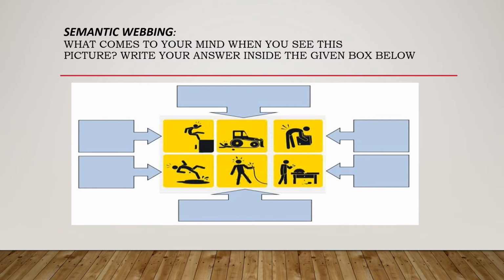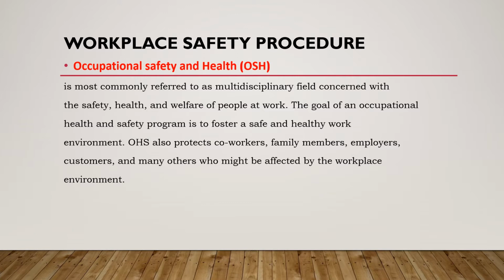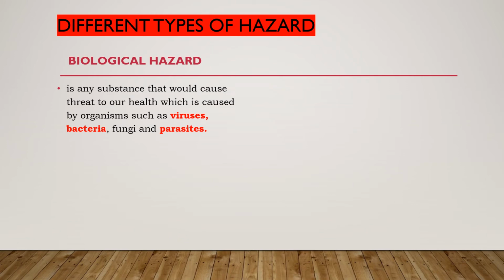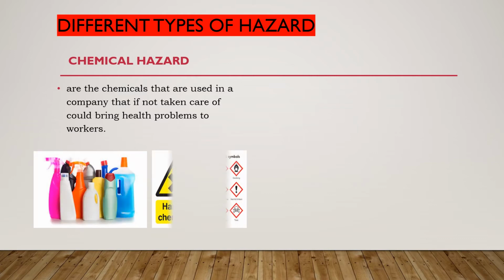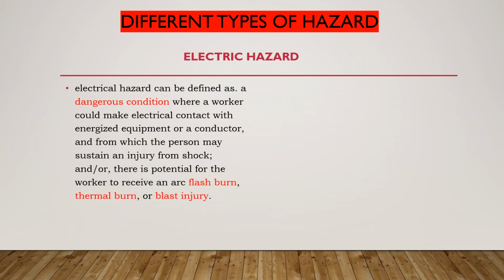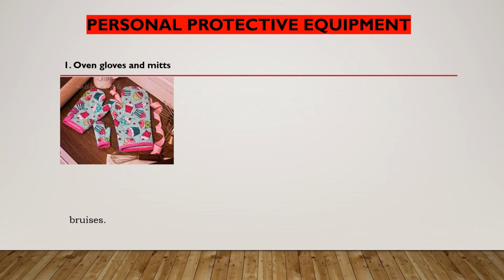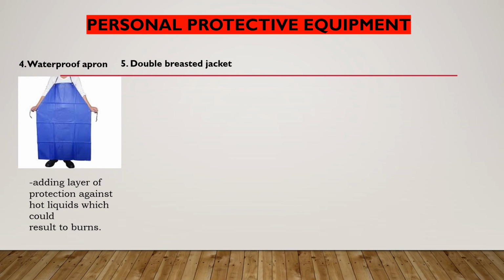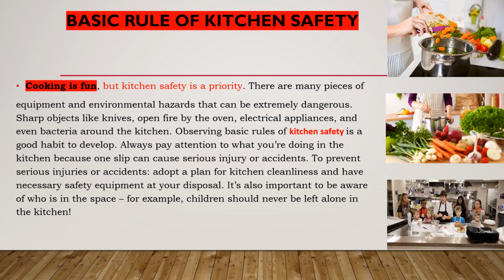Occupational Health and Safety Procedures